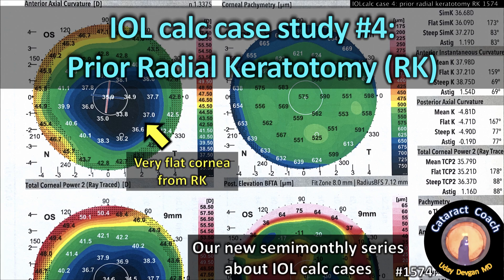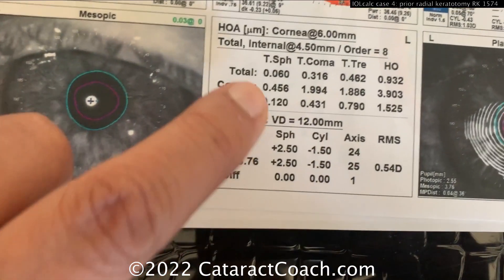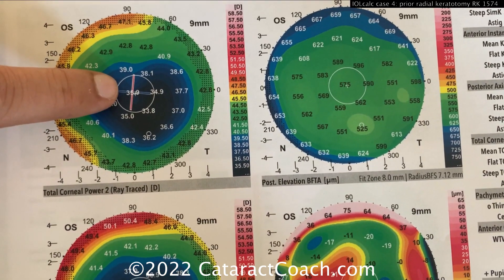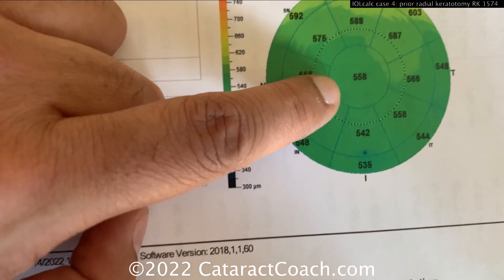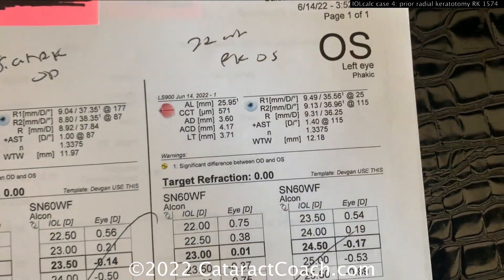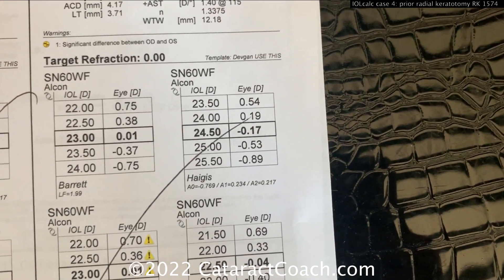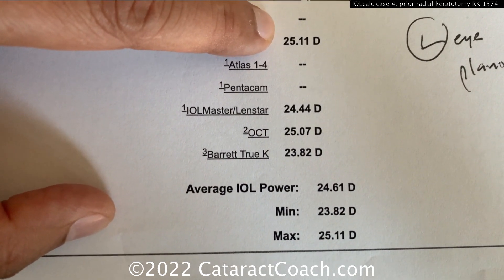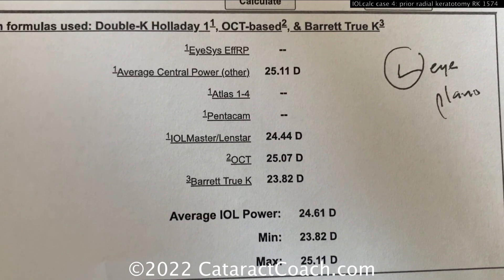CataractCoach 1574: IOLcalc case study 4: prior Radial Keratotomy RK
My practice has a large volume of cataract surgery patients who have had prior radial keratotomy (RK). I often have multiple patients per week who have had prior RK and now are in need of the best cataract surgery for their complex case. We have so many cataract with RK videos here that there is an entire sub-directory on CataractCoach. This video focuses on the challenges of IOL calculations in these tough eyes and the data in this video come from a patient with more than 20 RK cuts in the cornea. There is much to be learned about IOL calculations in these post-RK eyes and the most important lesson is to avoid using the standard IOL calc print-out sheet from your biometer!